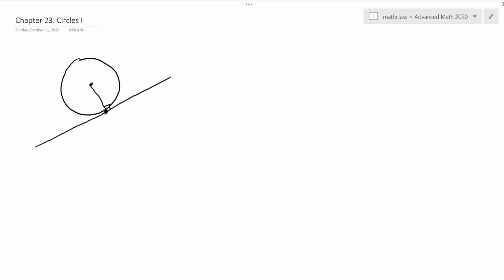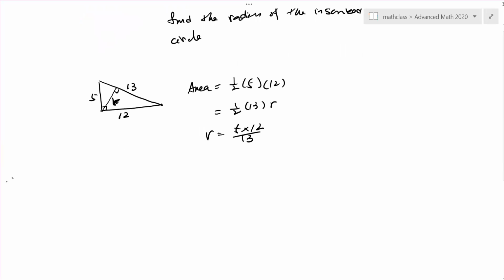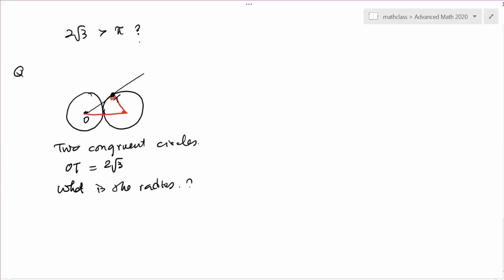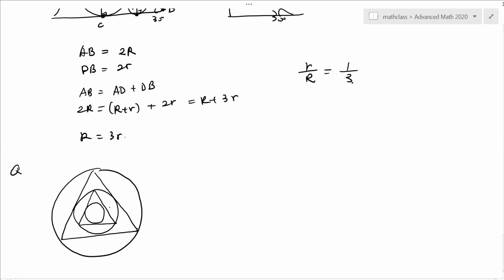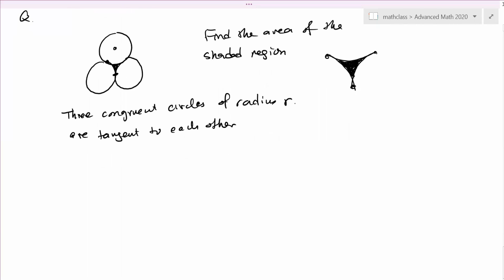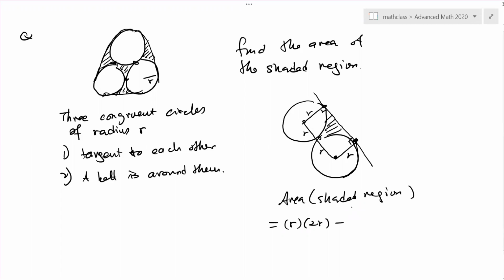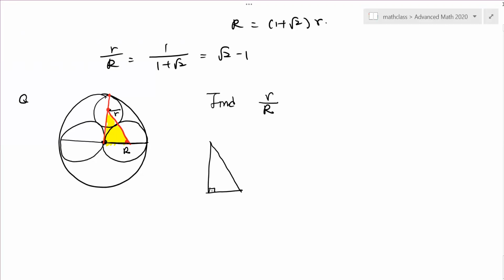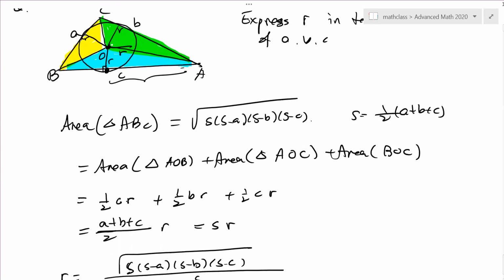Advanced Math 23 Circles I